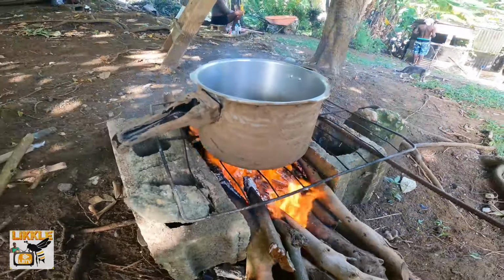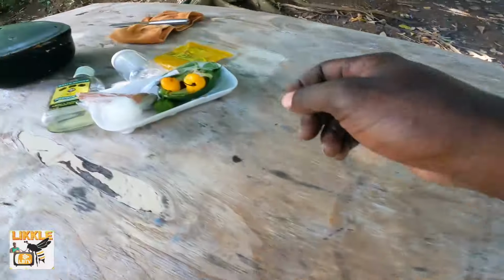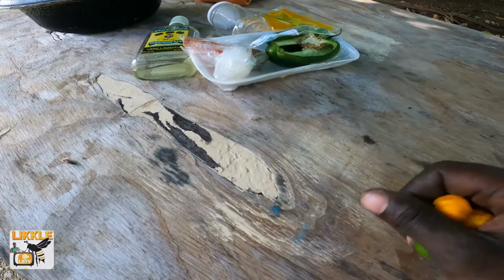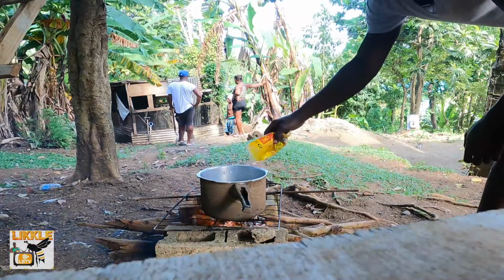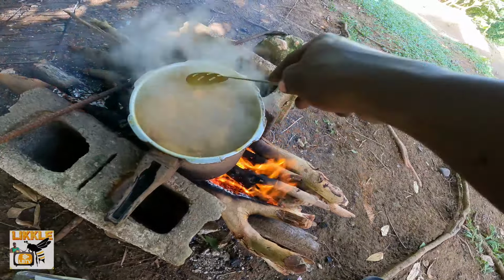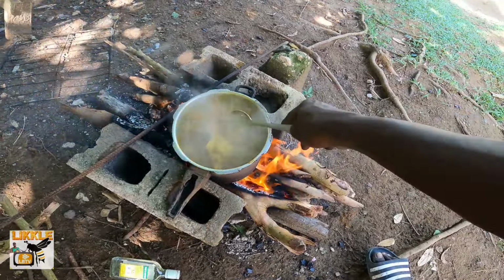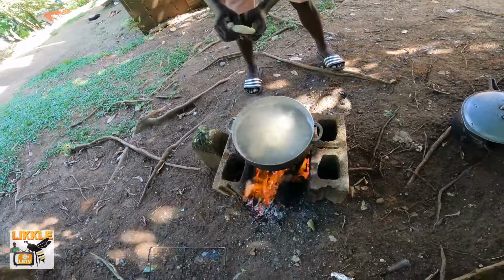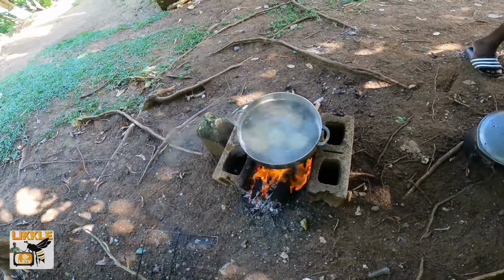LEVELING LAND TO BUILDING A AIR BNB | CURRY CHICKEN AND BOILED DUMPLING 😋